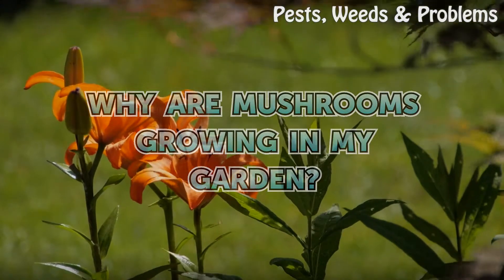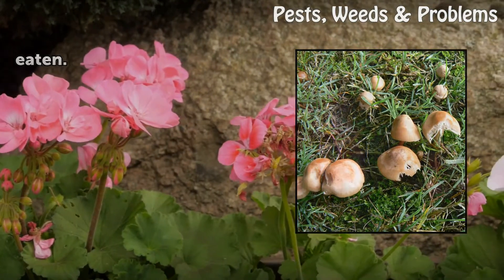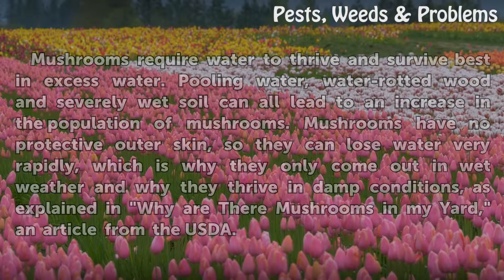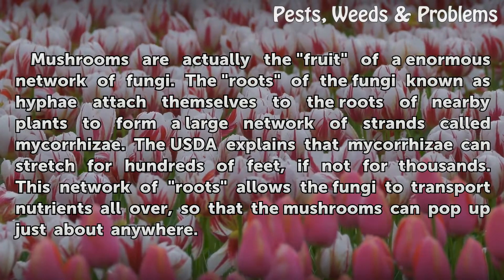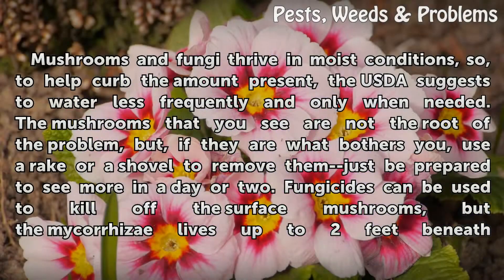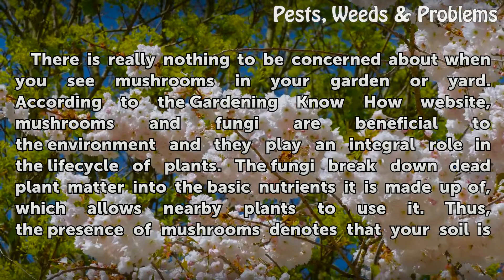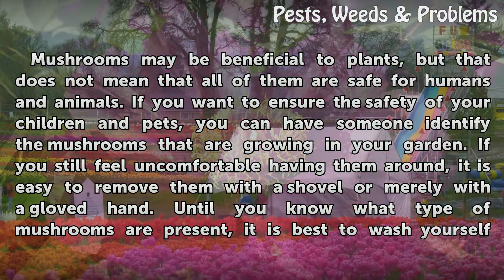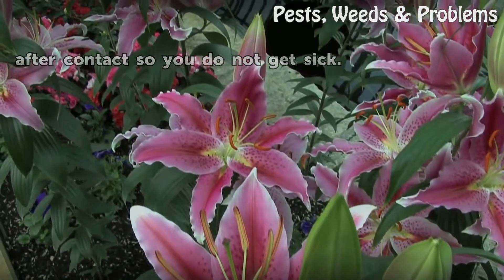Why Are Mushrooms Growing in My Garden?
Why Are Mushrooms Growing in My Garden?. Mushrooms have all sorts of uses whether it be for decorative, dining or medicinal purposes. However, though they are useful to us, most people think that they are an eyesore and a hazard in their lawn and garden. With hundreds and hundreds of species of mushrooms, it is possible to encounter poisonous...

Table of contents Why Are Mushrooms Growing in My Garden?
Water 00:45
Mycorrhizae 01:16
Removal/Prevention 01:48
Fungus is Beneficial 02:25
Safety 02:59